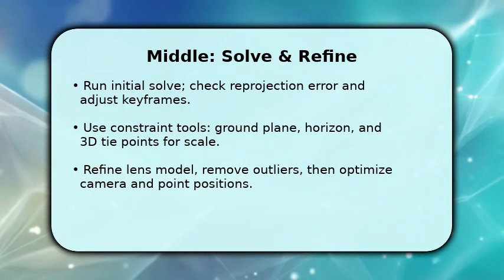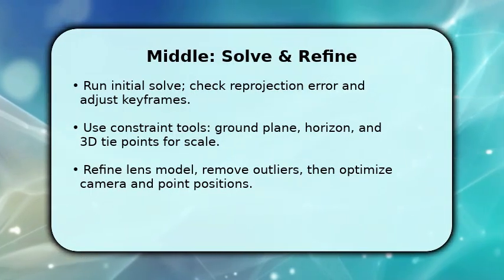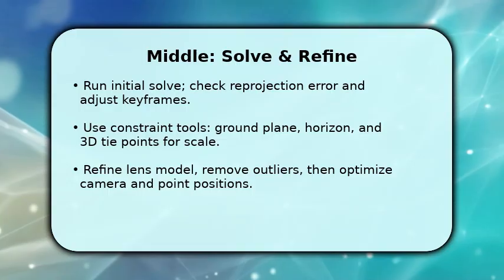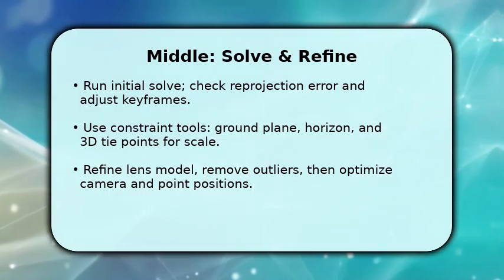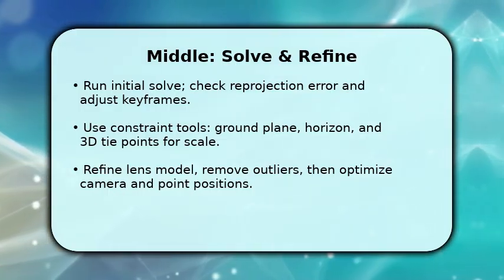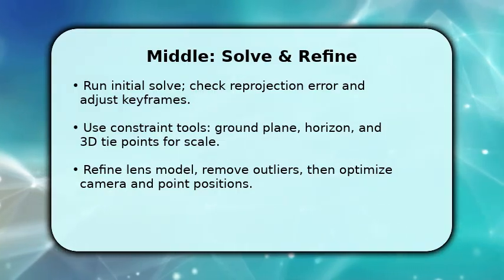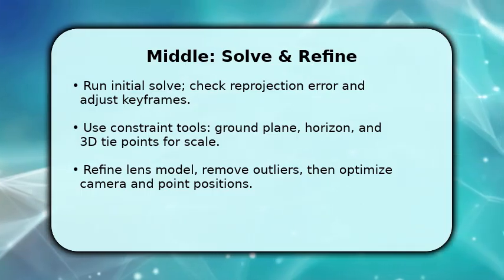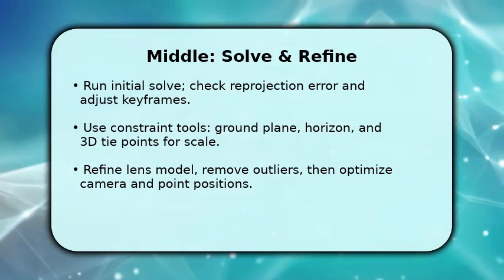How to Use Camera Tracking (full Guide)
How to Use Camera Tracking (full Guide) | 🔒 Surfshark VPN Deal — Stay private and secure. $1.99/mo + 3 Months Free ▸

Dive into the world of camera tracking in film and video production. This comprehensive guide covers essential techniques, software tools like PT Zoom and Radiant Imaging's Raven, and practical tips for achthyronics professionals to master this skill.

camera tracking, PT Zoom, Radiant Imaging Raven, film production, video stabilization, motion control photography, post-production techniques, steadicam software, cinematography guide, professional filmmaking tools, visual effects